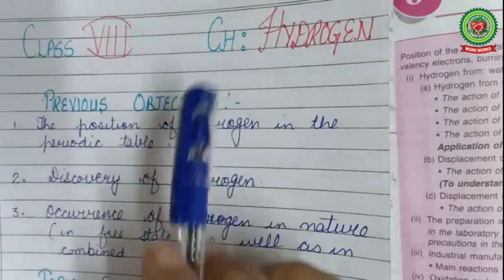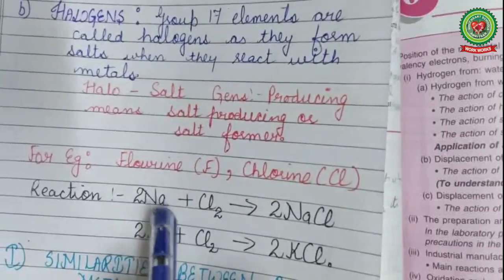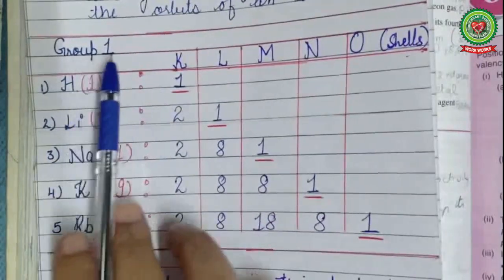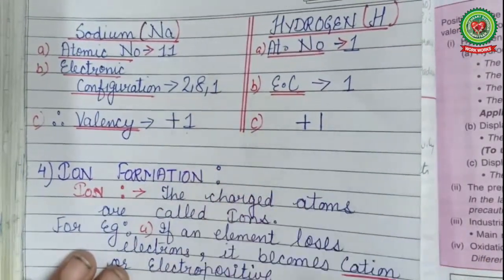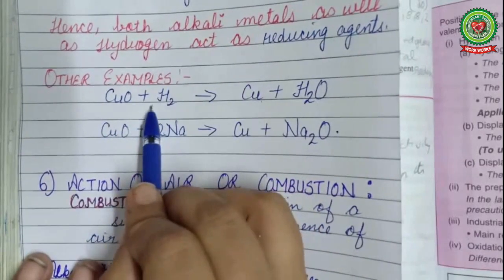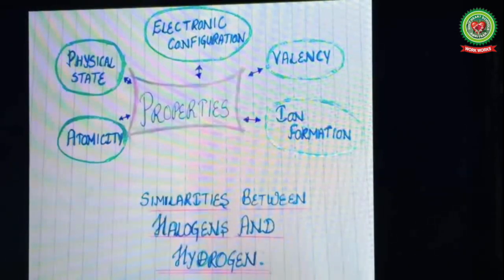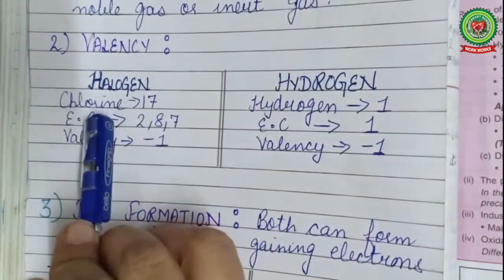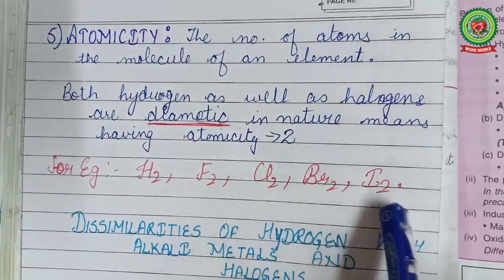Hydrogen similarities|Class 8|Chemistry|Holy Heart Schools|May 14 2020